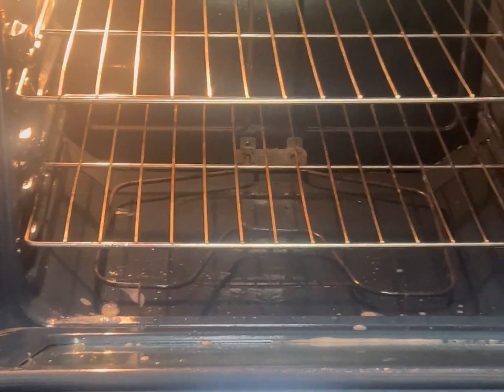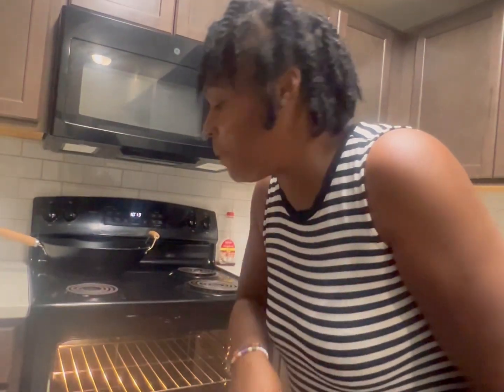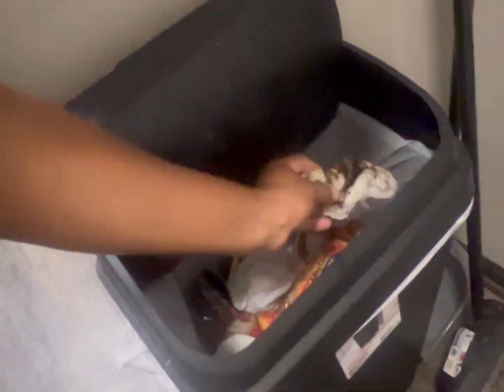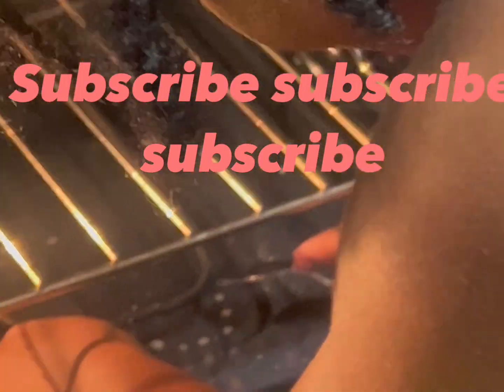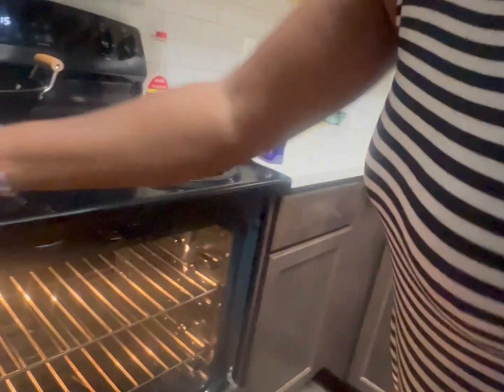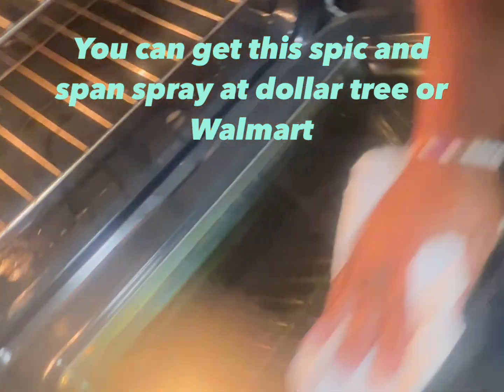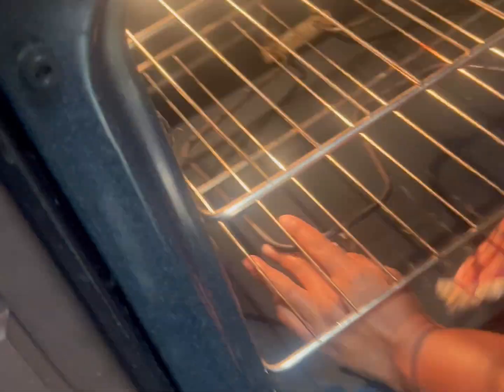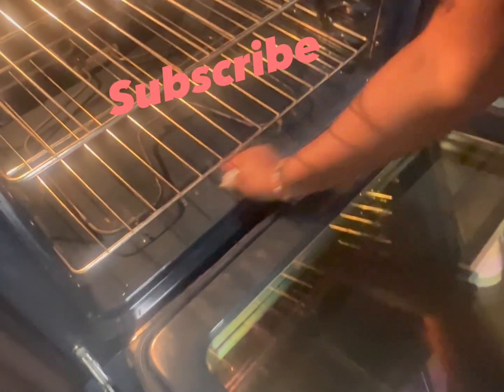Cleaning my stove my way🥰/Stove’s can get nasty🤢/Using spic and span and a spoon🤷🏽‍♀️😂